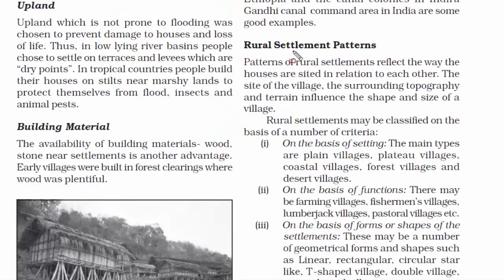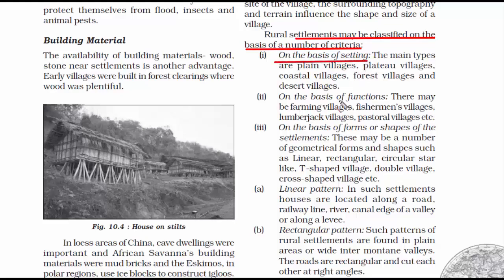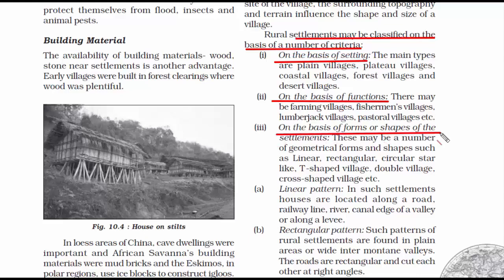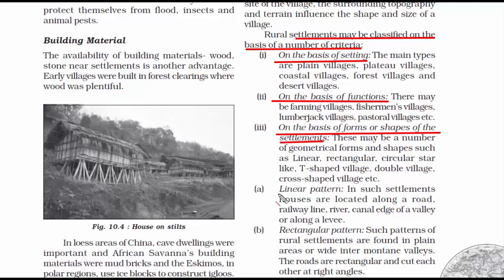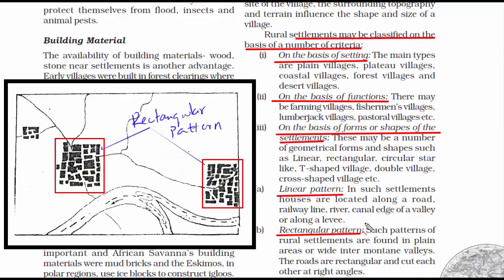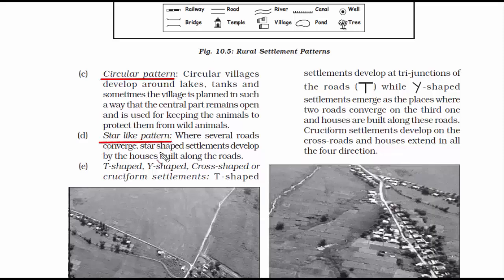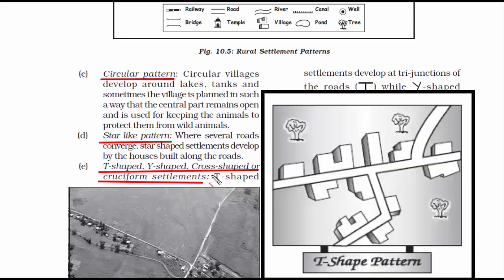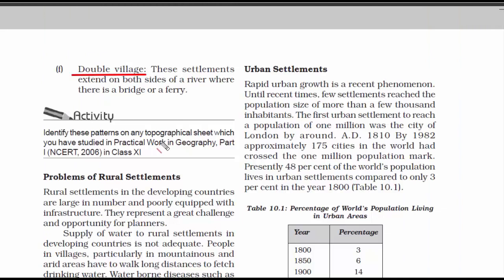Rural Settlement Patterns Class 12 NCERT CBSE Geography Topic